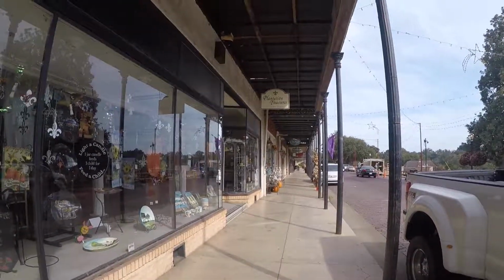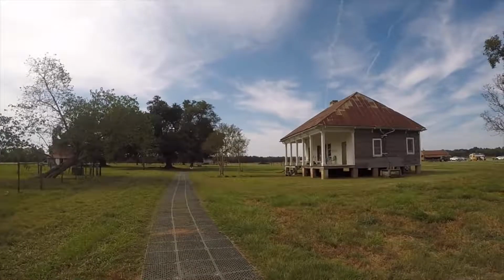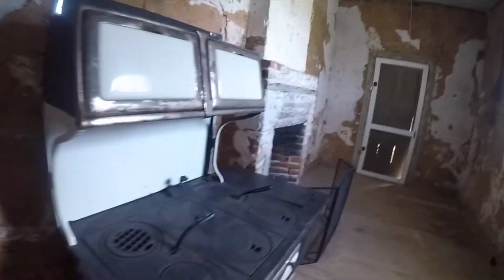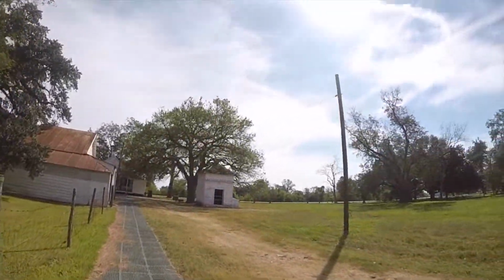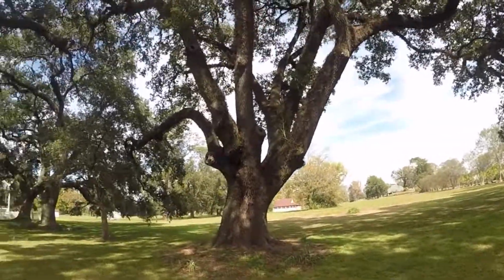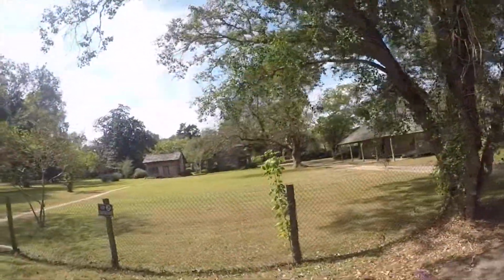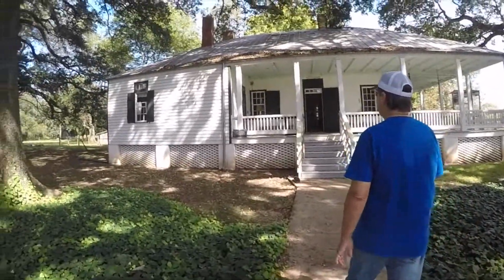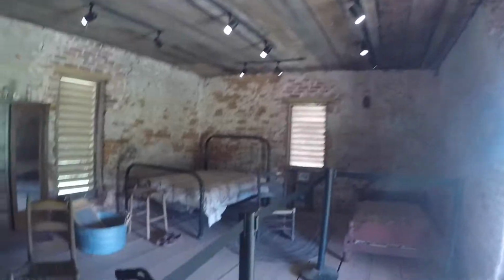Natchiotoches Oldest Town in LA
Steel Magnolias was filmed here,